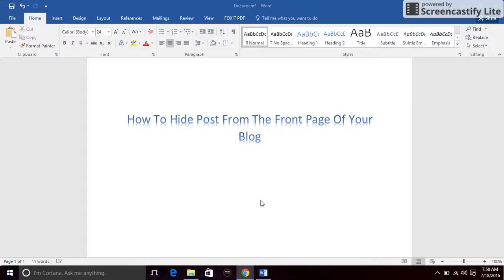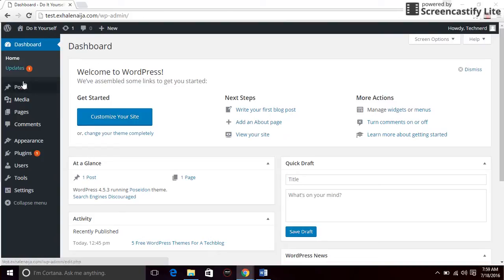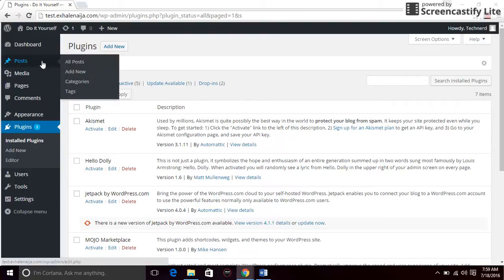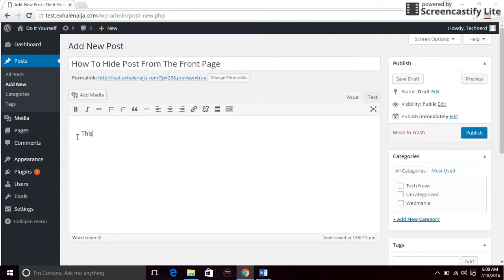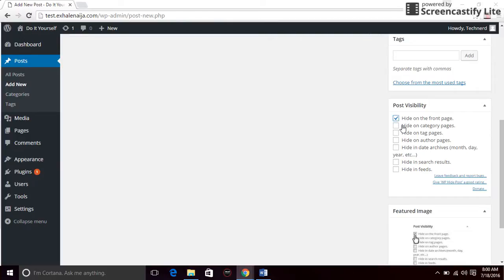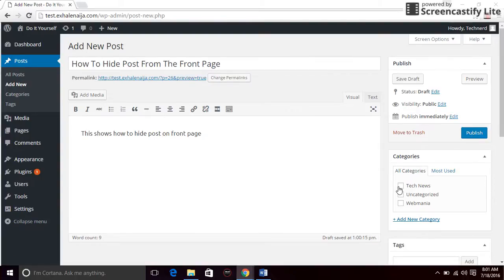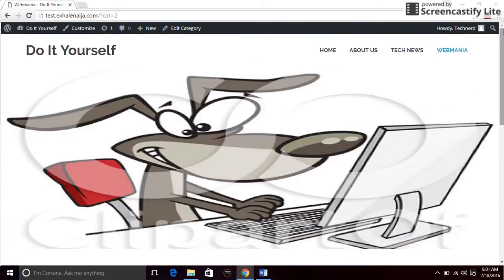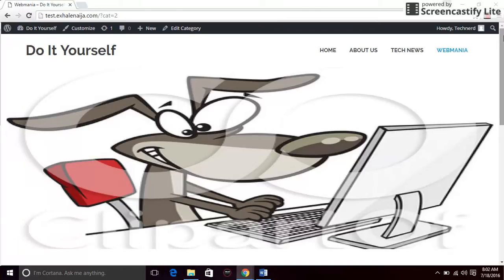How To Hide Posts From The Front Page Of Wordpress Websites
This 4 minutes video shows you how to hide posts from the  frontpage of your Wordpress website while keeping the post available on the website.